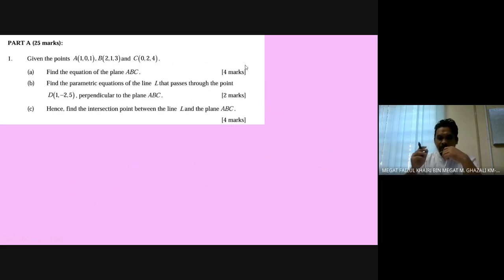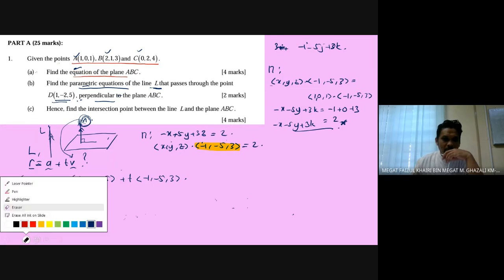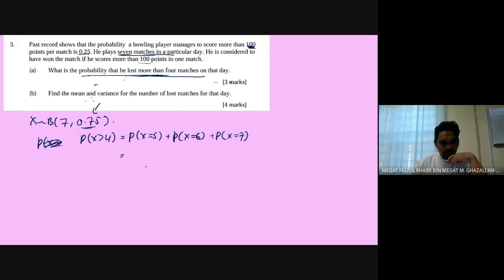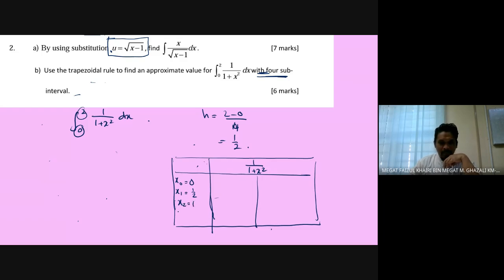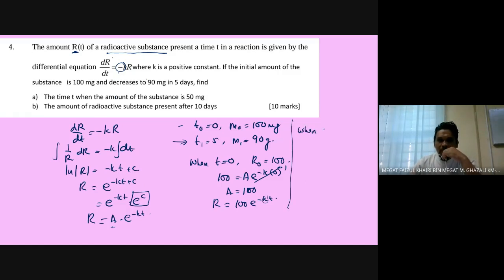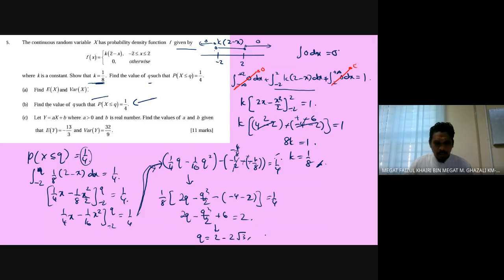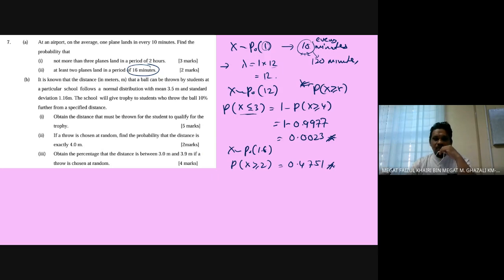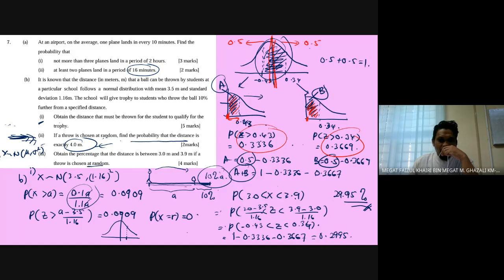SM025 20242025 PRE PSPM DISCUSSION SET KMM 20222023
DISCUSSION OF PRE PSPM QUESTION SET FROM KM MALACCA .